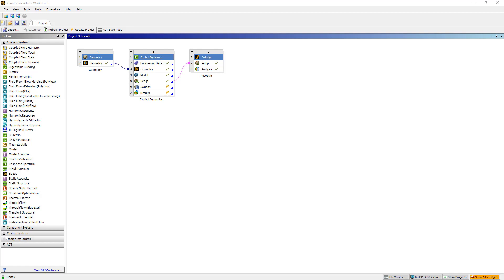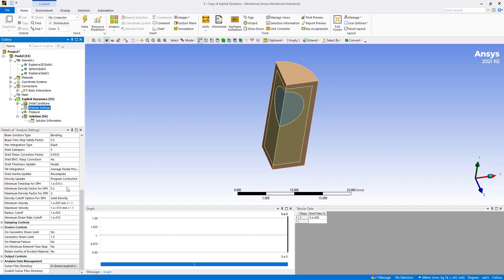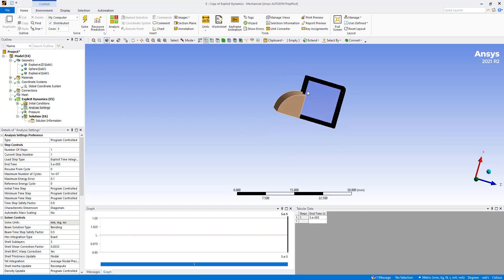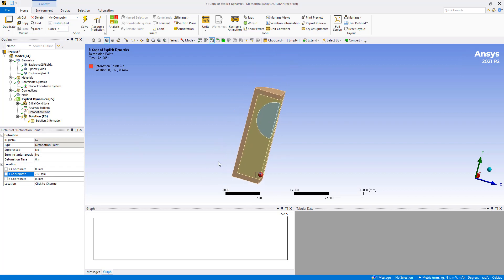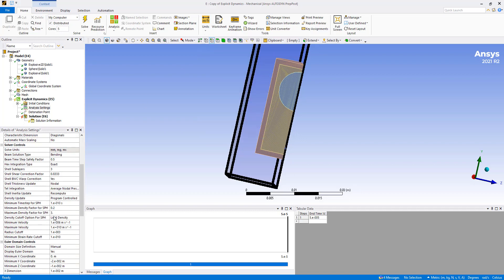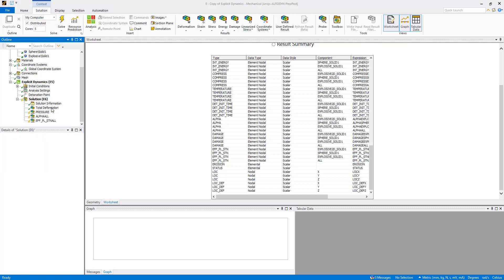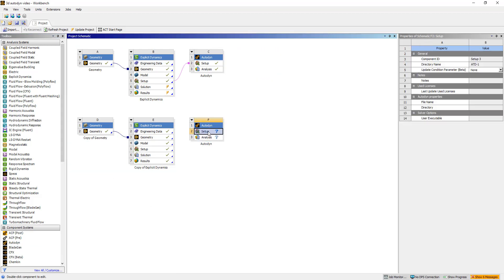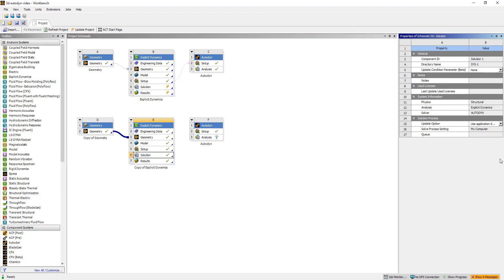Ansys Autodyn Explosive Simulation 3d Ansys Workbench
Part 2 of the Ansys explosive simulation series. This video demonstrates how to setup a explosive simulation in Ansys workbench. Once you complete your 2d simulations, it often becomes important to setup explosive simulations in 3d. In this video we continue our 2d simulation. Setup a 3d simulation then post process in Autodyn.